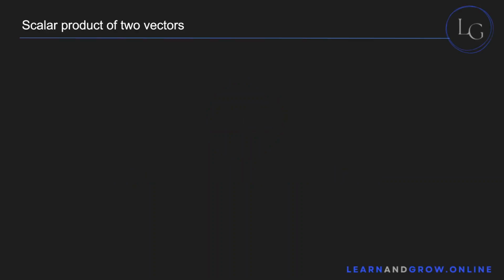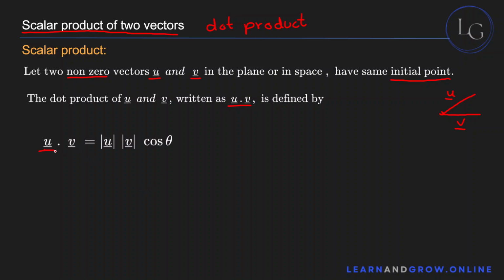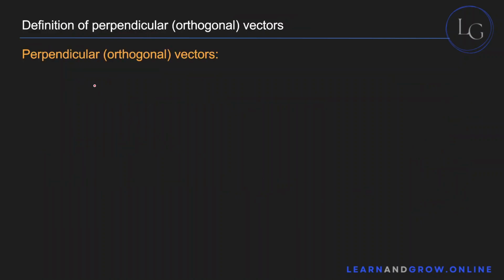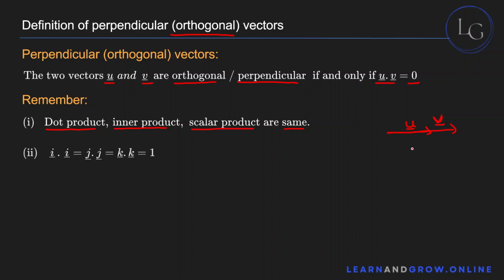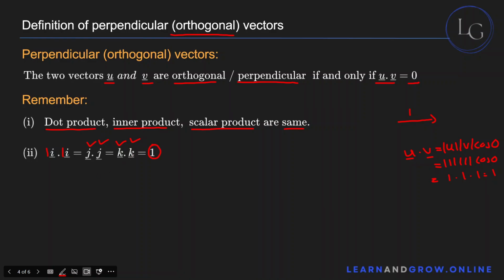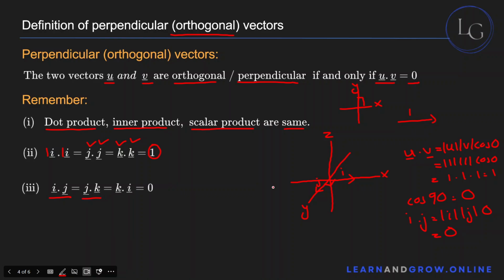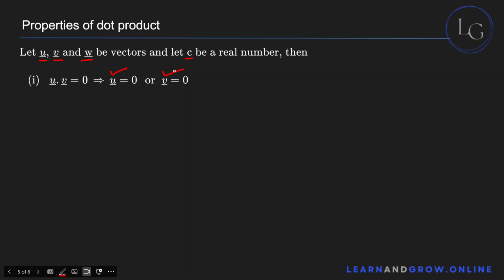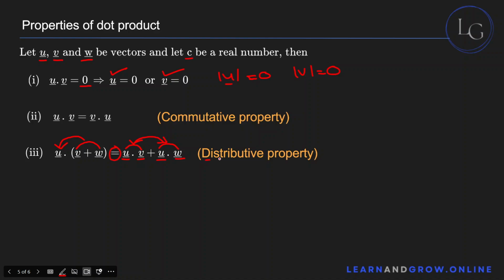Dot Product, Orthogonal Vectors & Properties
Welcome to another video in our Class 11 & 12 Math Basics series!
In this lesson, we’ll explore the concept of the Scalar Dot Product, a vital part of vector algebra for students in Grade 11 and 12. This video will walk you through the definition, interpretation, and practical understanding of dot product, with a special focus on orthogonal vectors and the properties of the dot product — all explained in simple English with helpful visuals! 🎯

🔍 What You Will Learn in This Video:
✅ What is the scalar (dot) product of two vectors
✅ How to identify orthogonal vectors using dot product logic
✅ Real-world interpretation of the dot product
✅ How the dot product connects to work and projection concepts
✅ Key properties of the dot product
✅ Application of dot product in math and physics
✅ Conditions when two vectors are perpendicular
✅ Common uses of the dot product in solving problems
✅ Step-by-step visuals to help understand vector directions
✅ How to interpret dot product as a number (not a vector)
✅ Conceptual clarity for board exams and competitive tests
✅ Differences between dot and cross product (briefly touched)
✅ Tips to avoid common errors in dot product problems
✅ Practice examples to apply your learning
✅ Recap and knowledge check at the end of the video

🎓 This video is perfect for students following CBSE, ICSE, or State Boards, and is presented in clear, easy English with no formulas or values used — just pure concept and logic.

💡 Whether you’re learning for the first time or revising for exams, this lesson builds your confidence by visually explaining how the dot product works, how it reveals the relationship between vectors, and why it’s crucial for understanding orthogonality.

📝 Take Action Now:
👍 Like if you found it useful
💬 Comment your questions or answers
🔁 Share with friends who are studying vectors
📎 Check the description for additional worksheets and visual summaries

🚀 Let’s make vector learning smooth, smart, and simple — with this engaging and effective guide!

🔍 Search Terms / SEO Tags:
scalar product of vectors, dot product explained, class 11 vector dot product, class 12 scalar product, orthogonal vectors concept, when vectors are perpendicular, properties of dot product, math basics for vectors, class 11 vector algebra, dot product for beginners, English vector lesson, class 12 board vector topic, vector multiplication basics, scalar product in physics, dot product and work, easy dot product explanation, perpendicular vector test, dot product in coordinate geometry, vector direction and magnitude, vector concepts class 11 & 12, cbse math vector topic, icse vector concept class 12